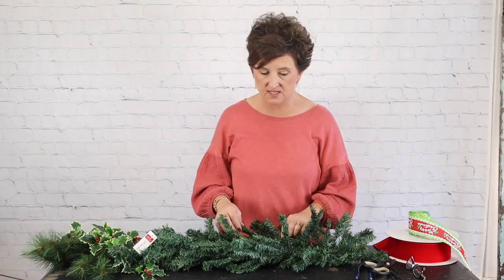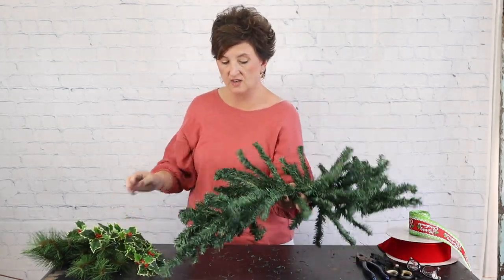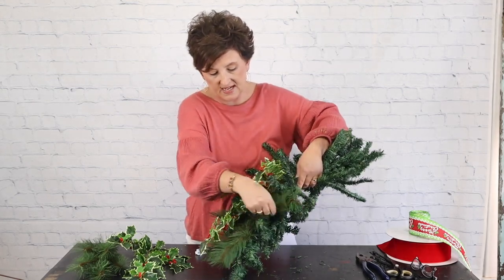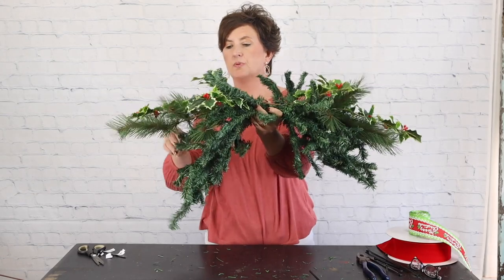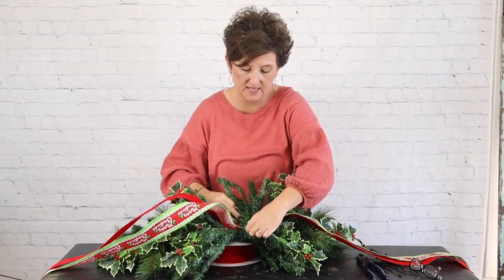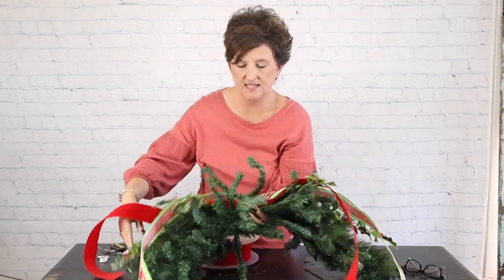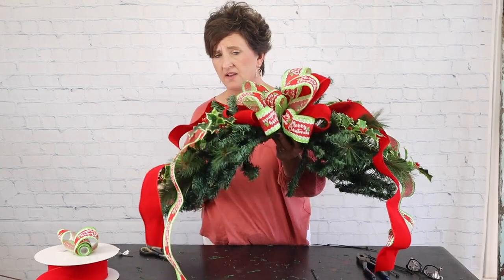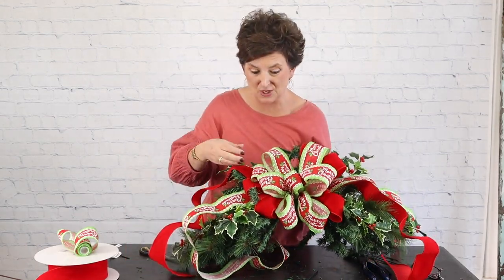Christmas Mailbox Cover - EASY DIY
Thank you all so much for watching! Christmas is in full swing here at Flowers by the Bunch! I hope you enjoy this new Christmas design! I had a ton of fun making it! If you have any questions about the design don't hesitate to ask in the comments. Thank you all for the support on the recent videos and for the support on our other socials! If you want to catch a live stream, we go live Monday-Friday on Facebook at 4pm CST.